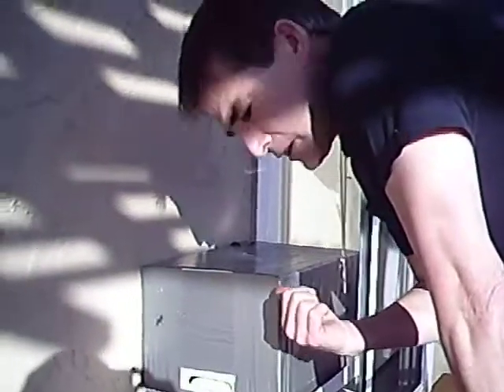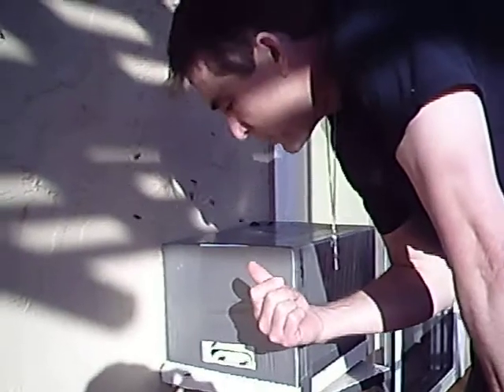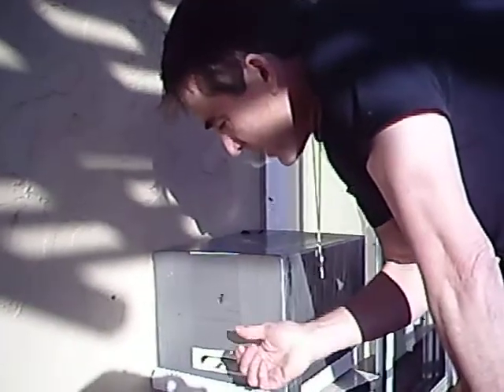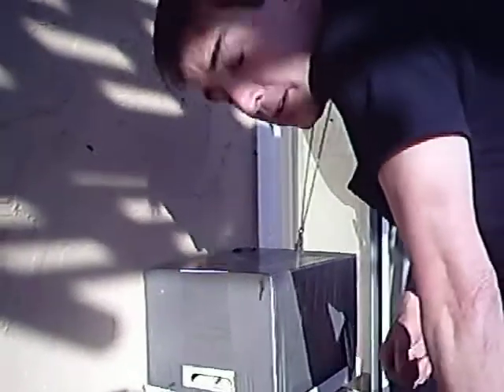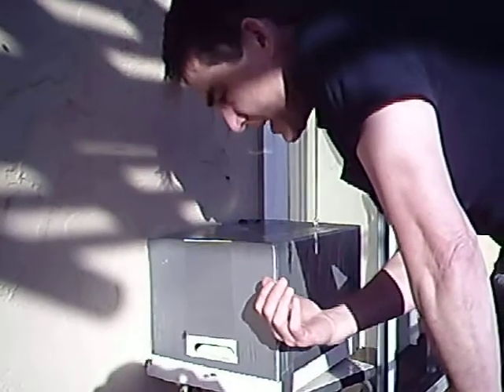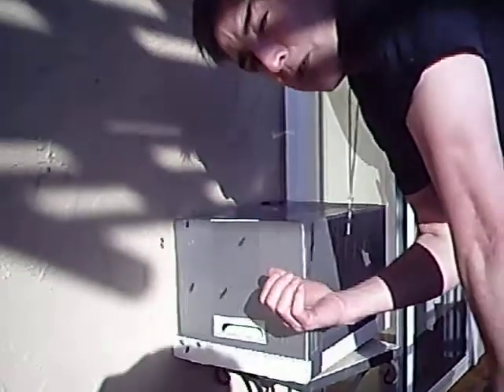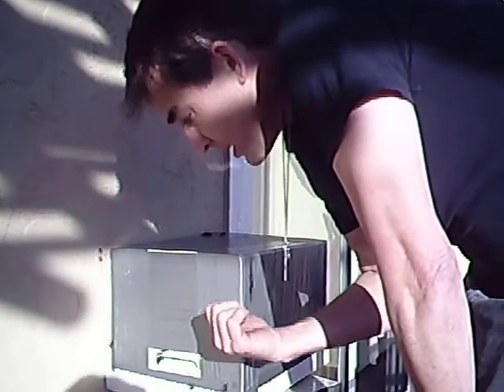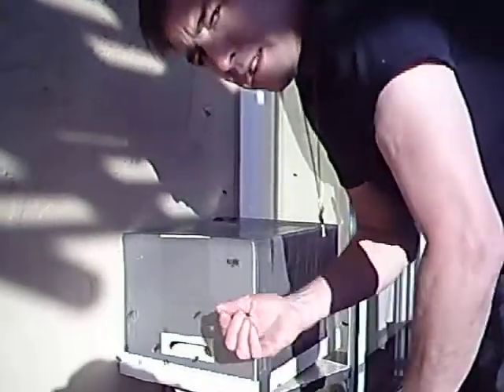Home made swarm trap day 1.AVI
HOME MADE BEE SWARM TRAP. WE BUILT THE TRAP AND LEFT IT ON THE SUN DECK TO BE SET OUT AT A LATER TIME, BUT A BUNCH OF BEES FOUND IT LESS THAN 20 HRS. LATER. WERE THEY "ROBBER BEES" OR SCOUTS? THIS WAS SAT. 3/20 2010 AFTER SUNSET THERE WERE NO MORE BEES AT ALL. WILL THEY COME BACK ON SUN? IF WILL THEY BRING "THE MOTHER OF ALL SWARMS"? or not... THE TRAP WAS AN OLD CARDBOARD FILE BOX AND DUCT TAPE WITH SWARM LURE AND AN OLD COMB FRAME